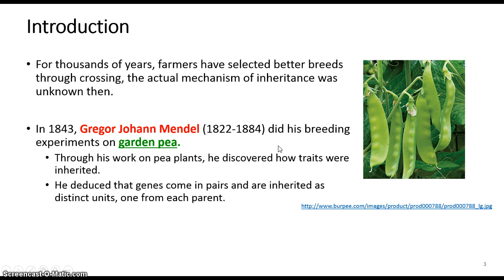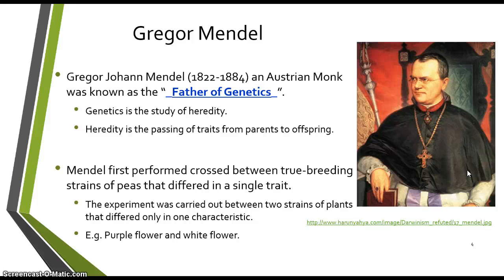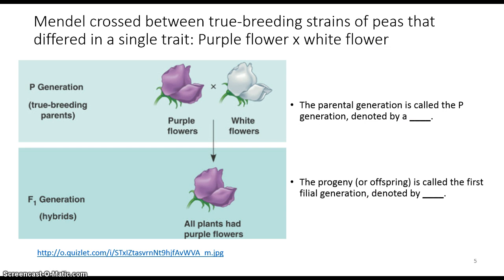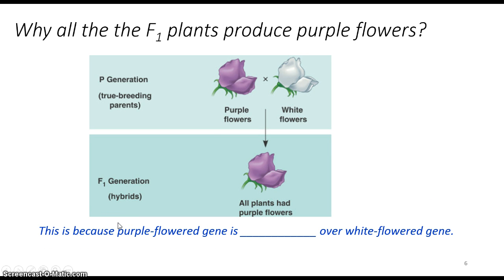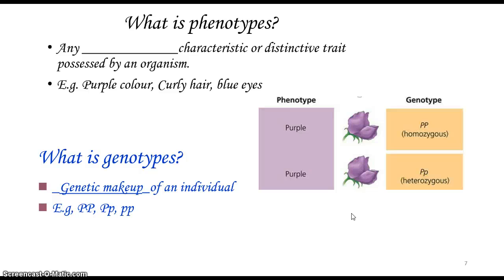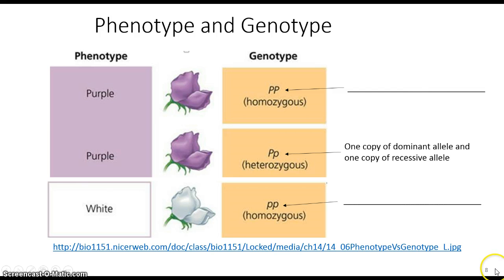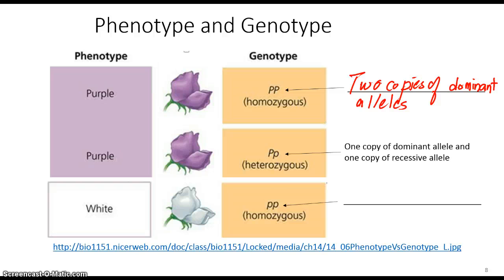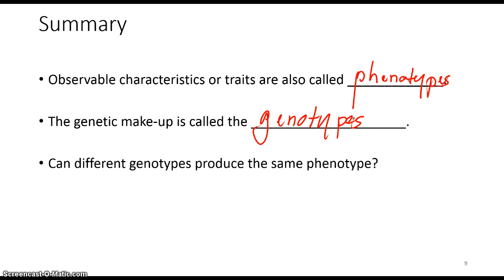MS981 Video 1 (Sim G.E)